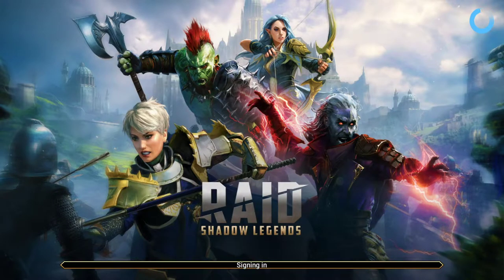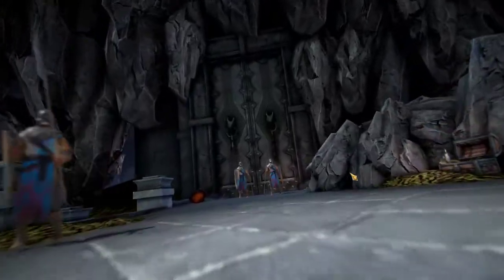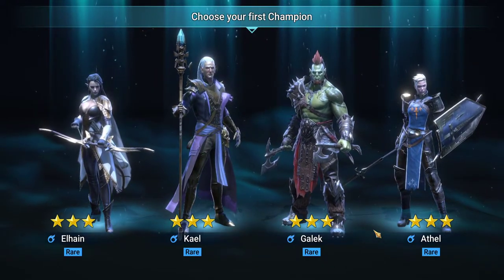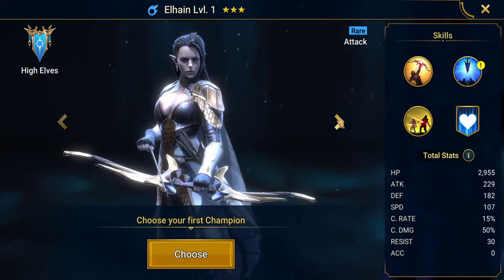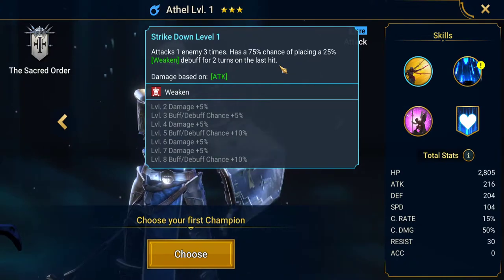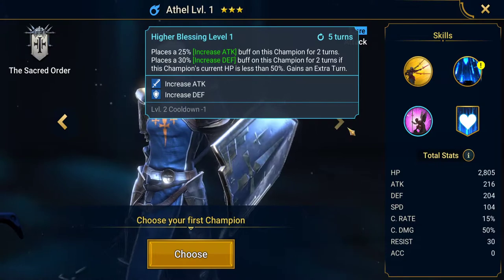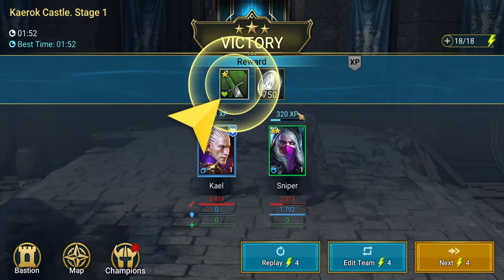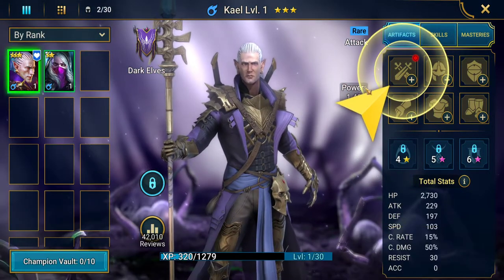Raid Shadow Legends Part 1: Choose your Champion. FTP, Beginners guide, walkthrough and tips.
Raid Shadow Legends Part 1: Choose your Champion. Free To Play account. Beginners guide,  walkthrough, review and tips. helping you choose the best champions to level up fast and gear along the way. Useful hints for team composition and resource efficiency. Hope you guys enjoy this guide and stick along for the ride.